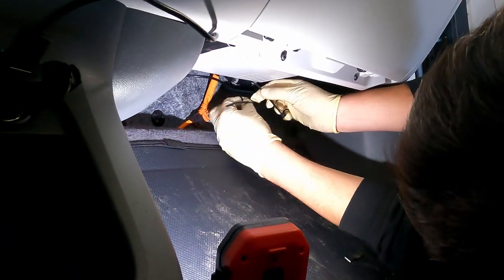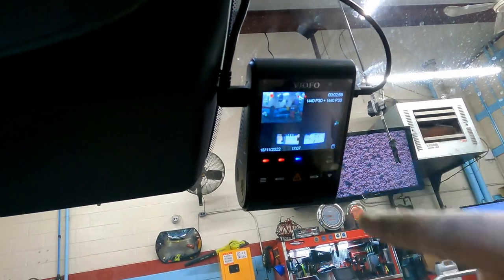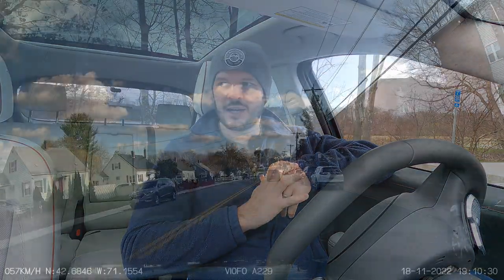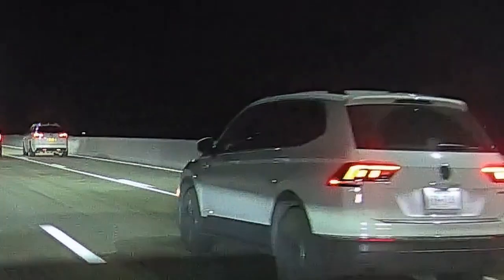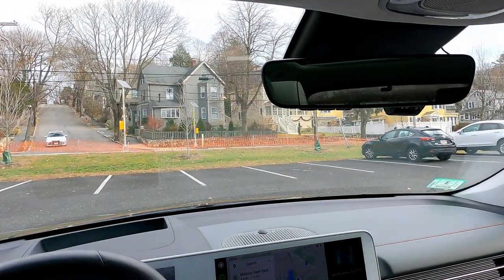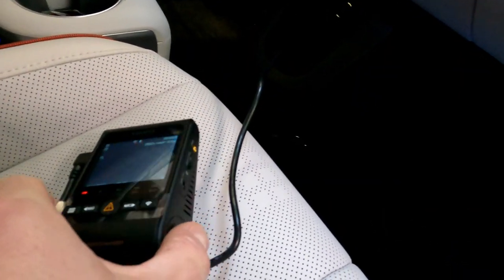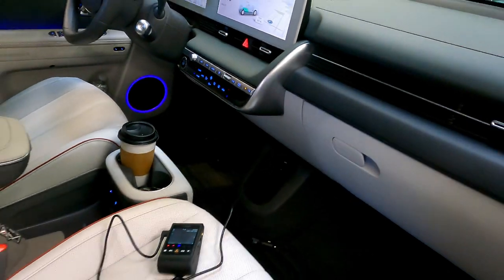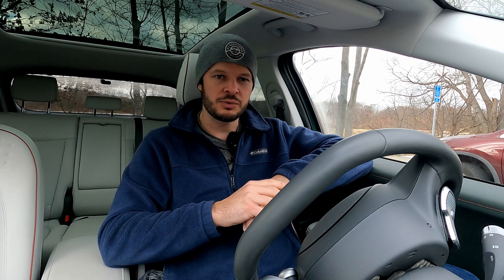VIOFO A229 Duo 2K HD Dashcam Review in Hyundai IONIQ 5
This video reviews the VIOFO A229 DUO 2K Dashcam, from the perspective of both a vehicle owner and in terms of EV/travel content creation.

VIOFO provided the complimentary review unit with a few accessories and no stipulations as to content requirements. These are our immediate reflections on the pros and cons after one month of use, with future videos intended on some of the functionality we haven't been able to test yet.

Recommended SD cards for file storage:
High-quality UHS-I U1/U3 or above rating microSD card, space as 64G or 128G, brand as Samsung, VIOFO, or Transcend high endurance series.

Notable Product Features:
- 2K QHD cameras front and rear
- Built-in GPS logger + 5GHz Wi-Fi connectivity via app
- Slim 2.8mm coaxial cable for easy, neat install + minimal EM interference
- 2.4 Inch HD Screen
- Night Vision powered by Sony STARVIS IMX335 5MP sensor
- Advanced Buffer Parking Modes

* Big thanks to Jeff, Tom, Luis, Dan, Bob, Dave, and Brian for keeping the coffee flowing this past year! *